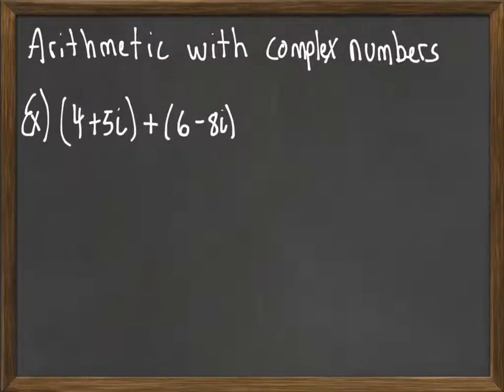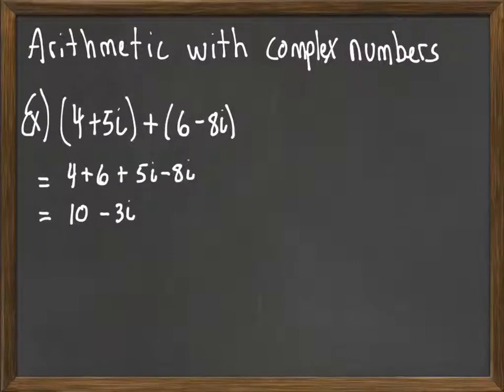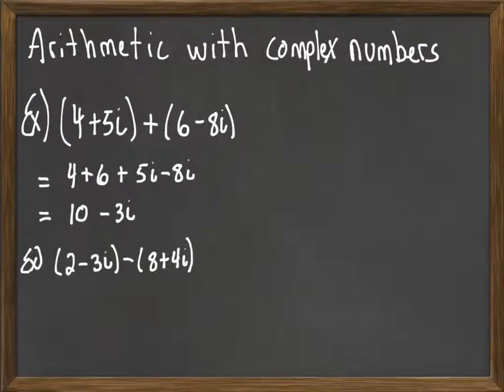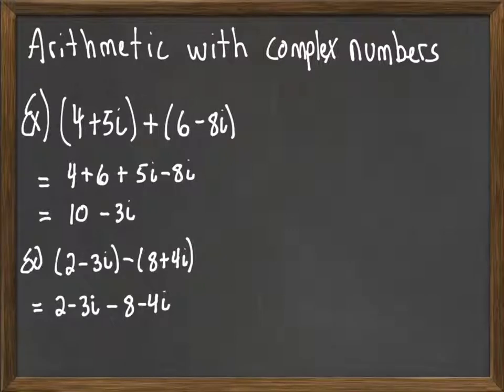Adding/Subtracting Complex Numbers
We look at some examples adding and subtracting complex numbers.